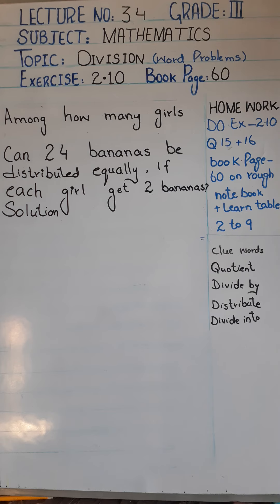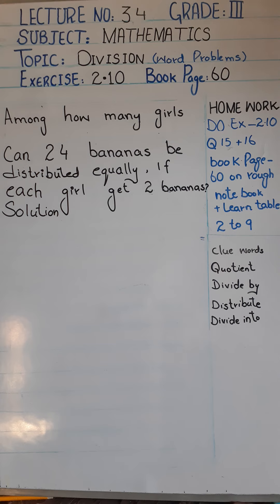Lecture#34 of Mathematic for grade three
Topic Division (word problems) ex# 2.10 book page# 60